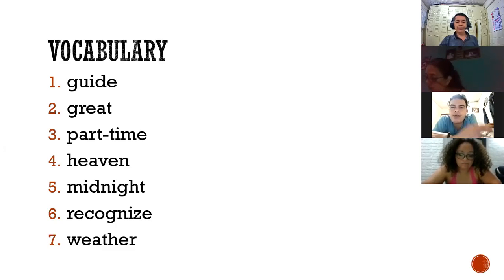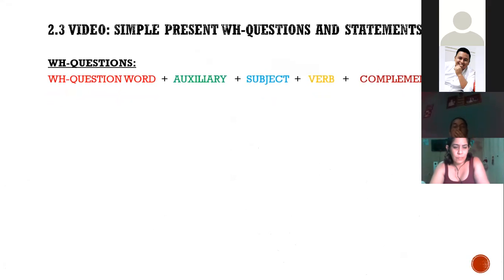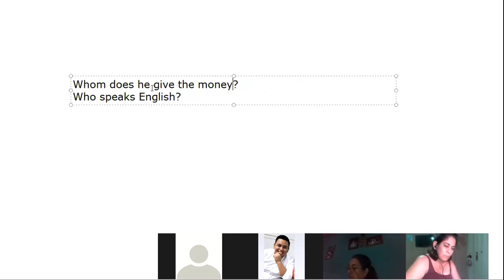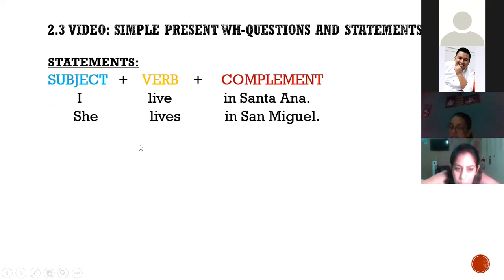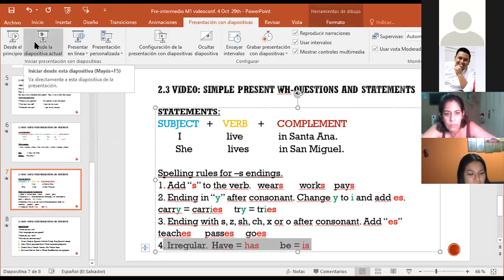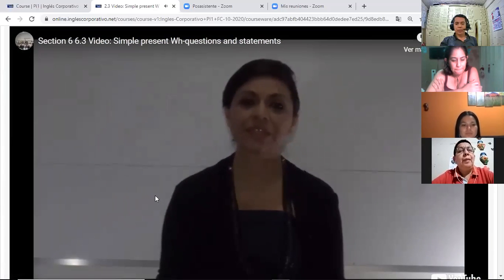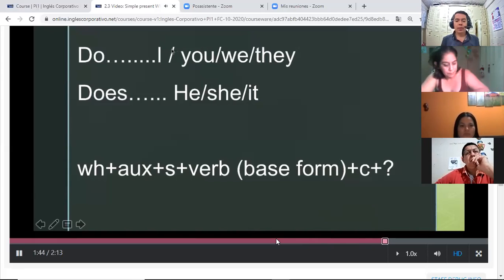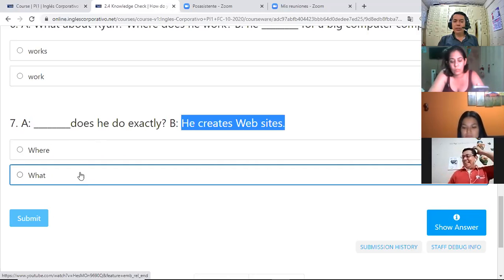Ingles Corporativo-videoconferencia #4 Simple present Wh-questions and statements. October 29th